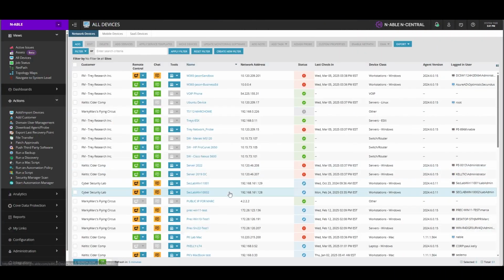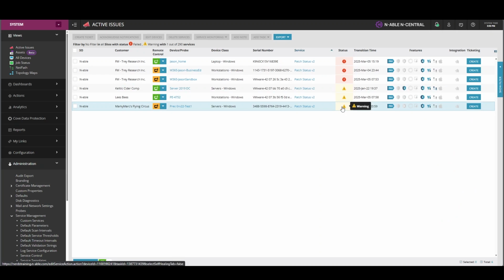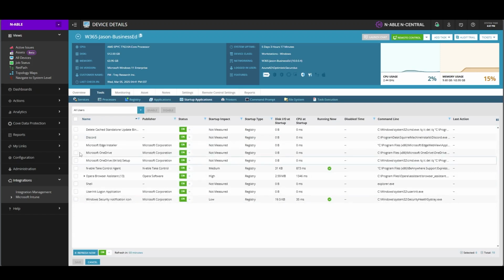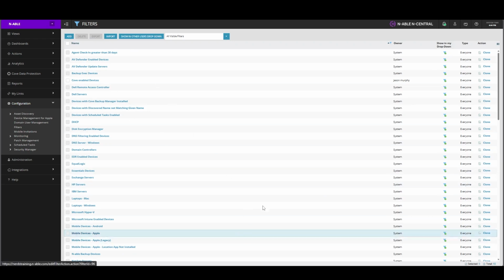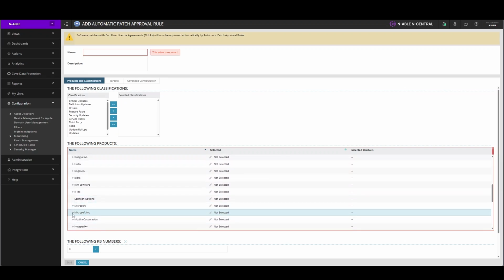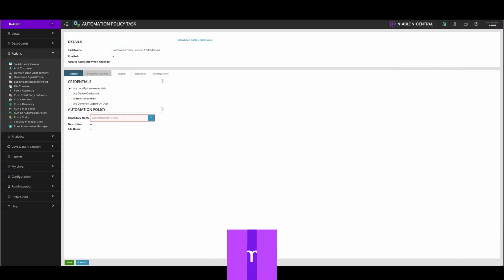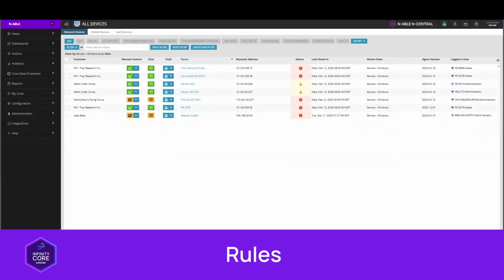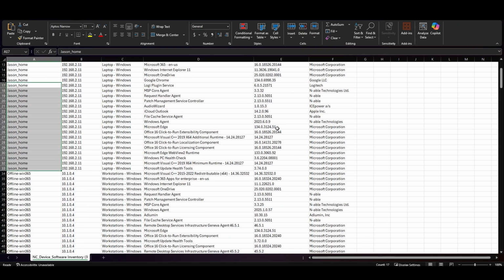N-central Features Overview Demo w/ Head Nerd Jason Murphy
Join Head Nerd Jason Murphy for a walkthrough of how N-central’s incredibly powerful and flexible features can deliver increased efficiency and security for your organization.